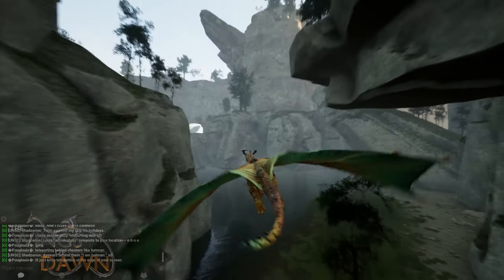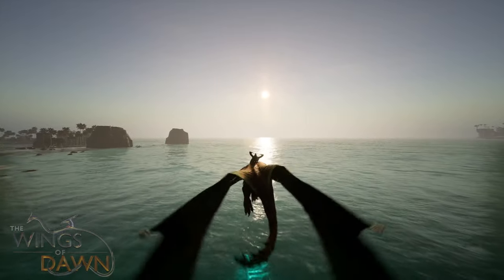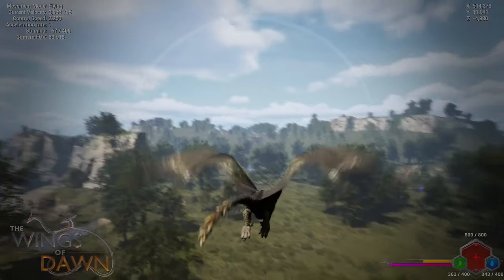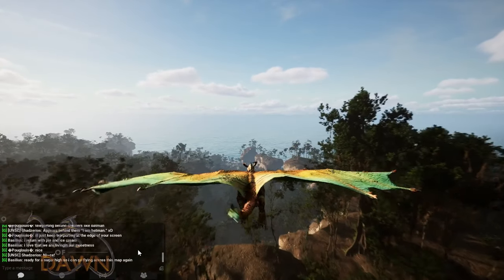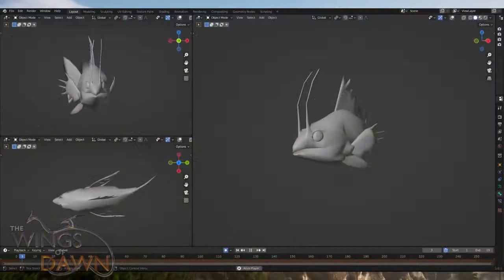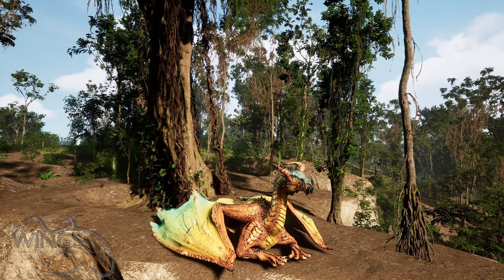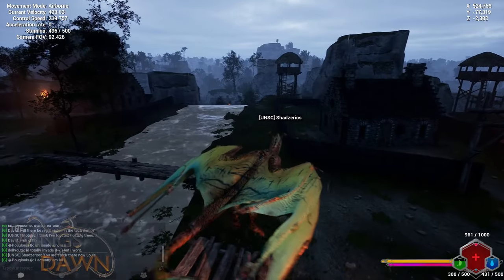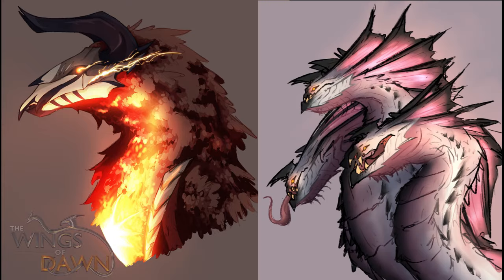The Wings of Dawn | New Dragon-! | Dev update December 2023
So over the past month we have been hard at work developing the Tech Demo/ vertical slice of what The Wings of Dawn will eventually become. We have started the process of creating the new dragon the Kirin, fixed some flight mechanics, tweaked movement mechanics, new skins, the NEW dragon Kirin and much more-! The map has been overhauled with fantastic new monuments such as the Docks, Farmstead and a Large town.

We have also kept going with our weekly updates every Monday in the evening but we will now be creating Monthly update videos here on YouTube as well. We also have a new planned release of the Indiegogo crowdfunding campaign in March of 2024.

Also we are doing a competition to name our new AI creature mount-! if you have a suggested name please put it in the comments below the pinned comment-! for being in with a chance of winning the Giveaway key-!